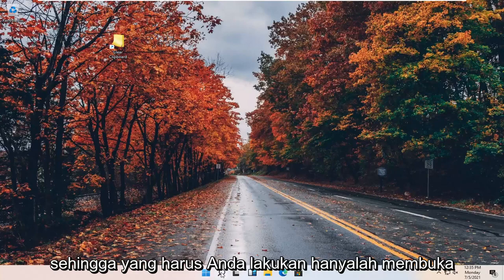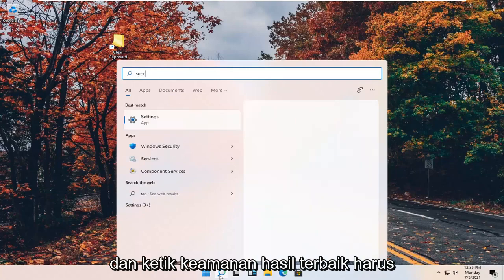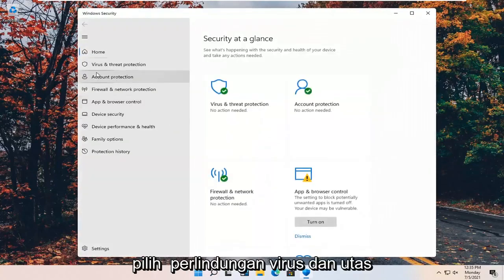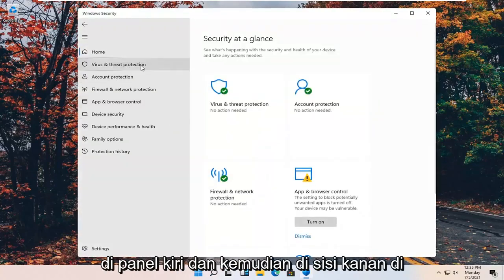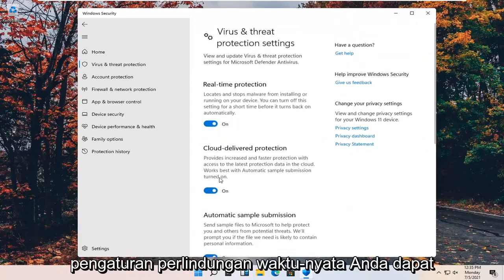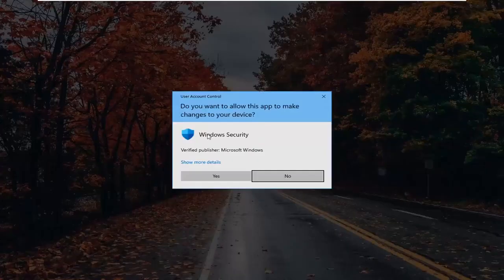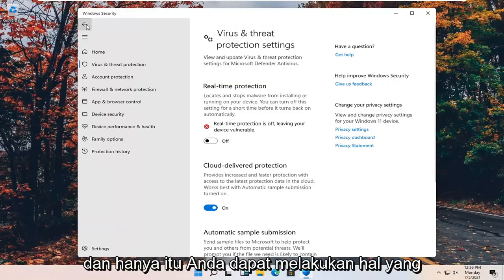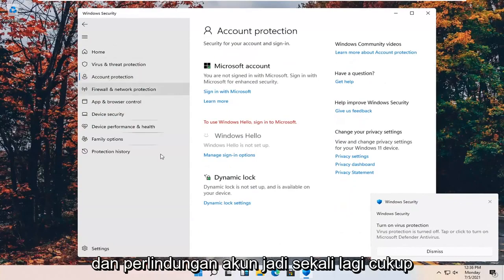Cara Mematikan Windows Defender di Windows 11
Cara Mematikan Keamanan Microsoft Windows Di Windows 11 [Tutorial]

Bagaimana cara mematikan Windows Defender di Windows 11 secara permanen? Terkadang Anda ingin menonaktifkan Windows Defender untuk tujuan pengujian. Jika Anda menjalankan aplikasi Antivirus, Windows Defender akan dinonaktifkan secara otomatis. Itu karena perangkat lunak Antivirus Anda akan mengambil alih keamanan mulai sekarang. Tutorial ini akan mengajarkan Anda cara mematikan Windows Defender di Windows 11 untuk sementara dan permanen.